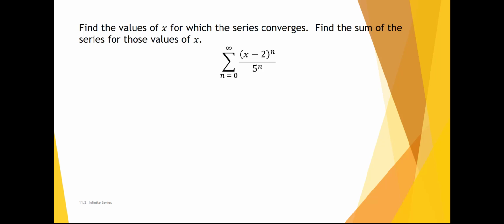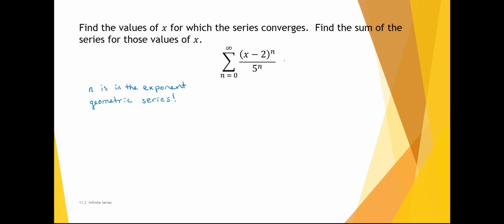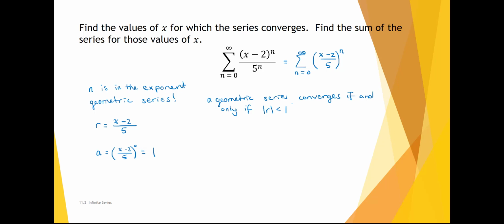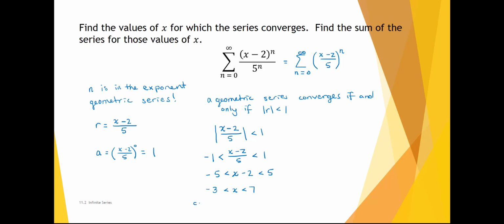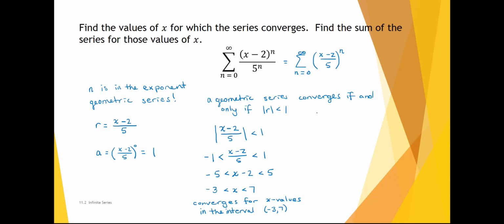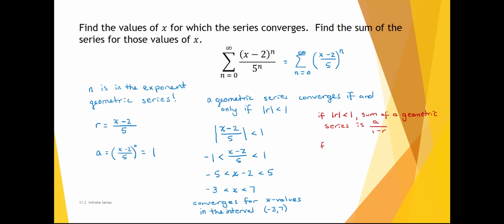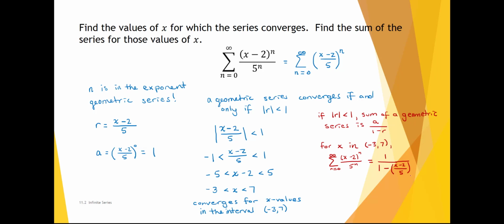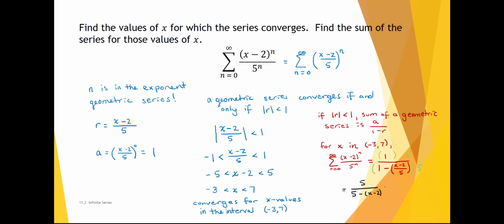11.2 Geometric Series